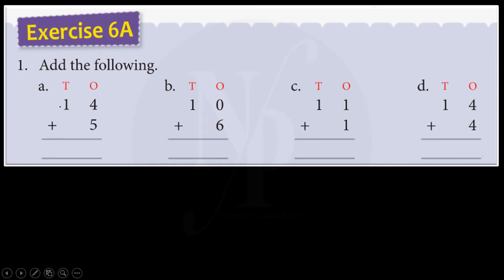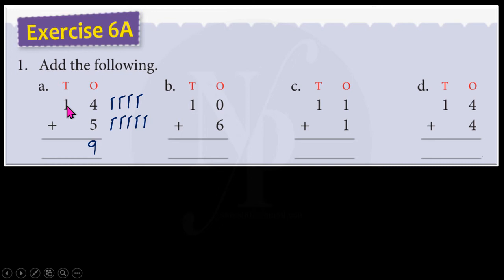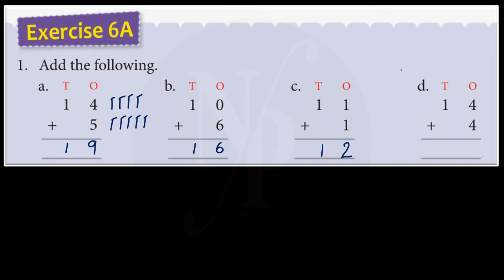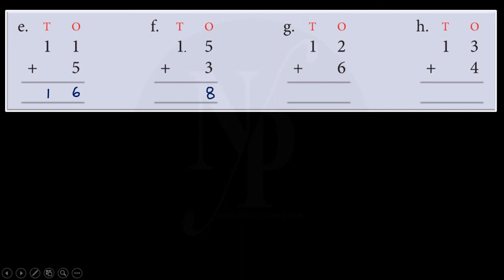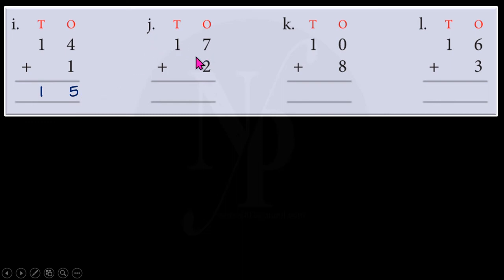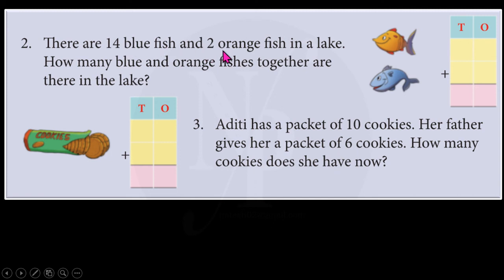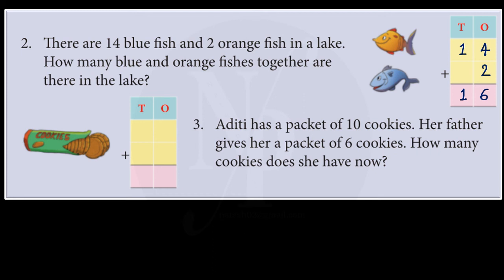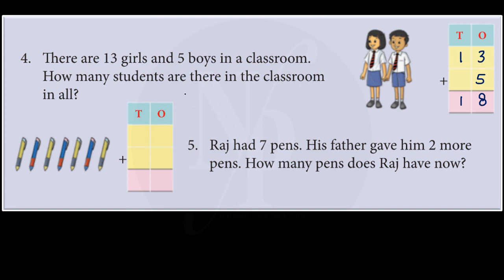Class 1 Maths Chapter 6 Addition and Subtraction up to 20 (Part 2)